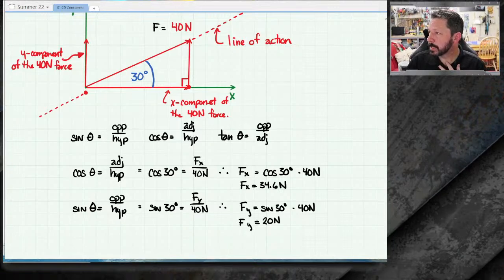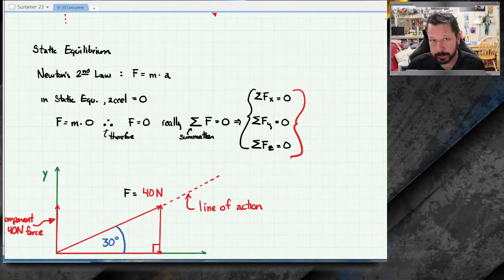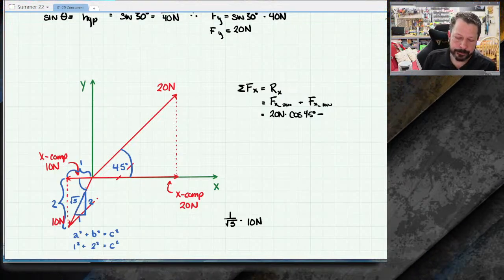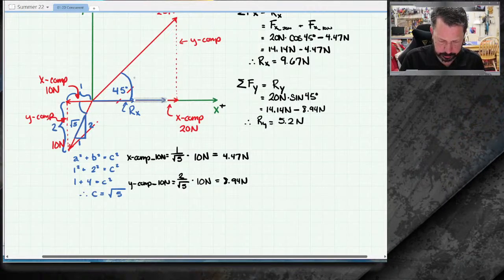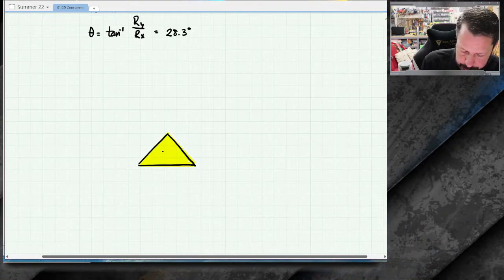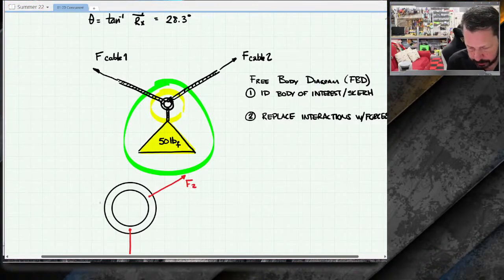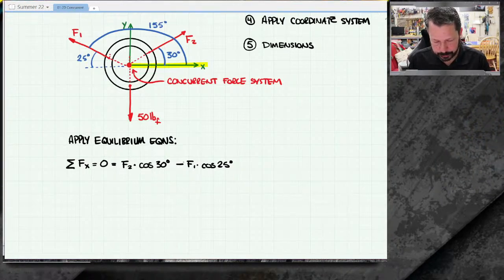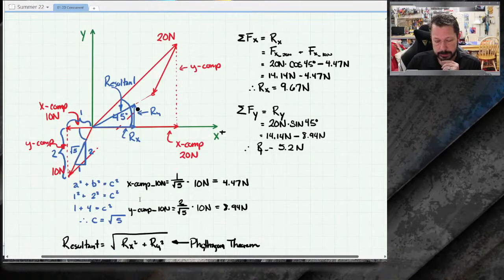ENGR 220 2D Concurrent Forces Part 2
The stream abruptly ended during Part 1 so this is part 2.